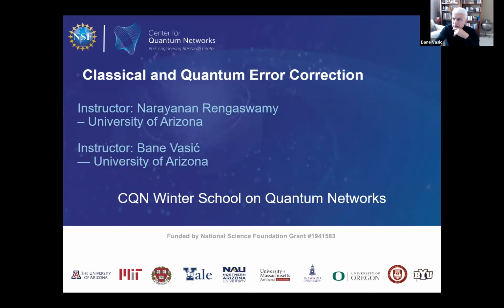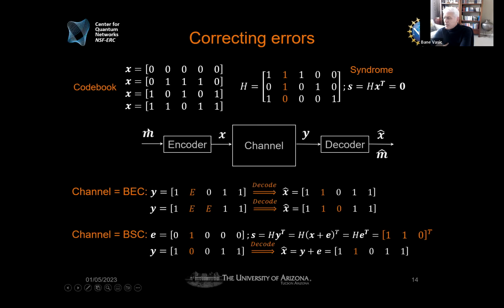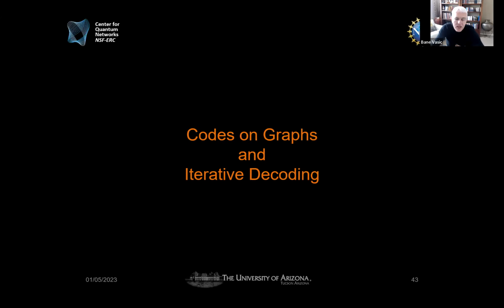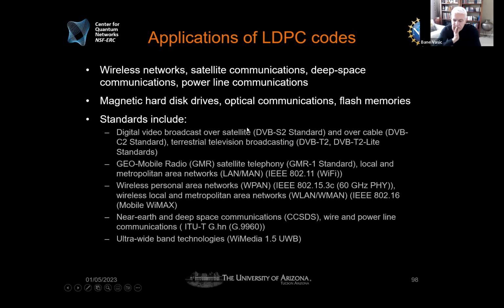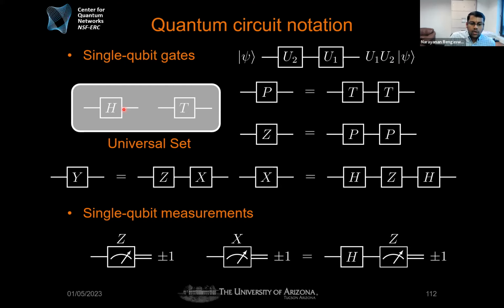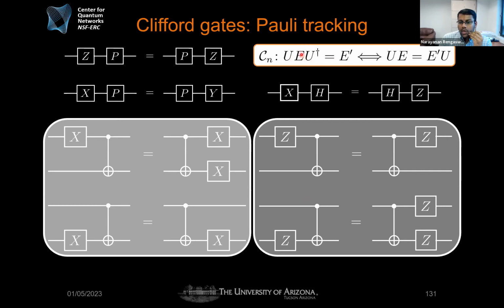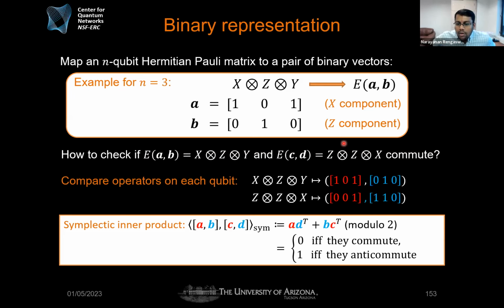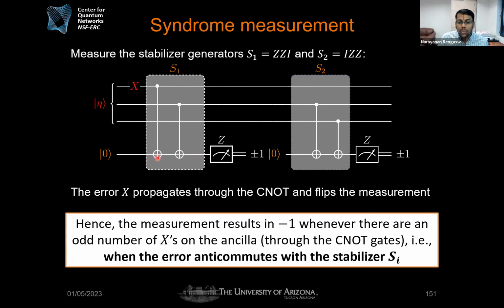Course 7: Classical and quantum error correction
Instructors: Bane Vasic and Narayanan Rengaswamy

Course Summary:  This course offered at the 2 level, will introduce the fundamentals of classical and quantum error correction using visual elements as well as necessary linear algebra. The course will start with the basics of classical error correction, linear block codes, generator and parity-check matrices, syndrome, standard array decoding and finish the first part with a discussion of low-density parity-check (LDPC) codes and iterative decoders. Then the course will explain the basics of quantum error correction and draw a parallel to the concepts introduced for classical error correction. The course will end with a discussion of the state-of-the-art quantum LDPC codes and decoders, and some of the challenges that remain for building fault tolerant quantum systems.